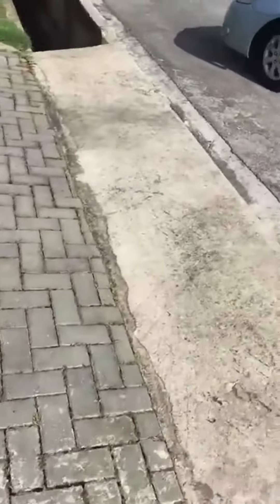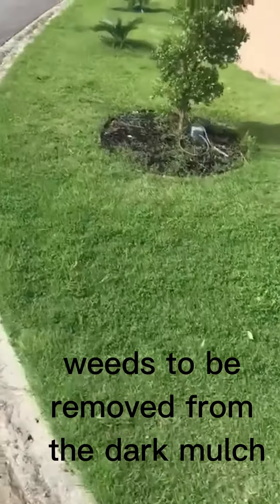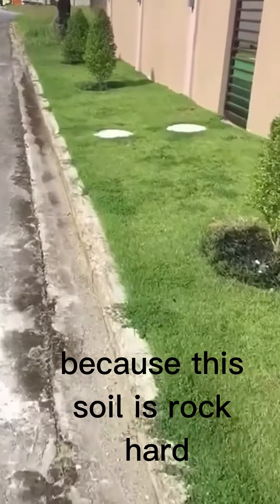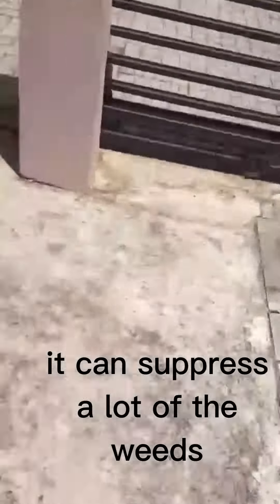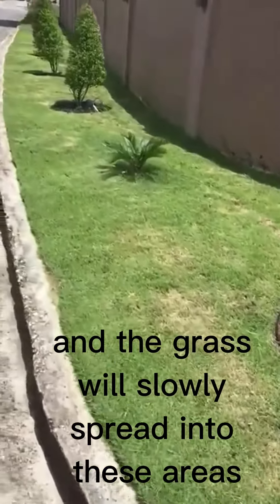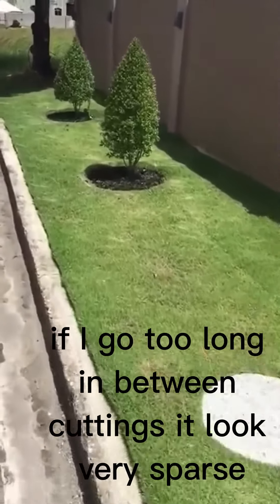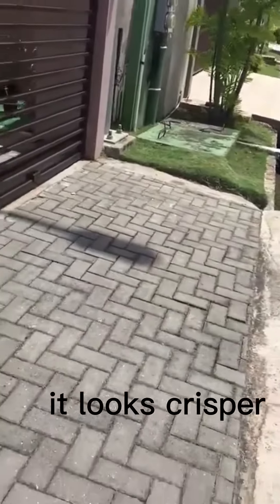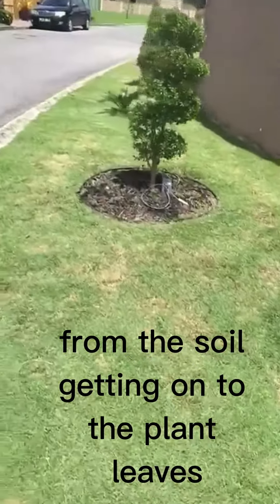Curb neaten up.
Curb neaten up. Don't miss out on the quick hitting tips